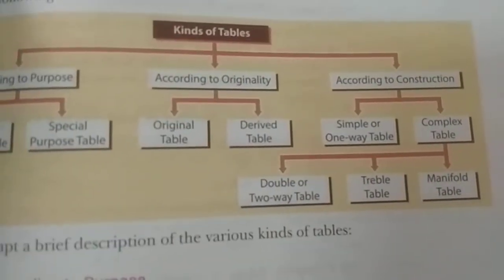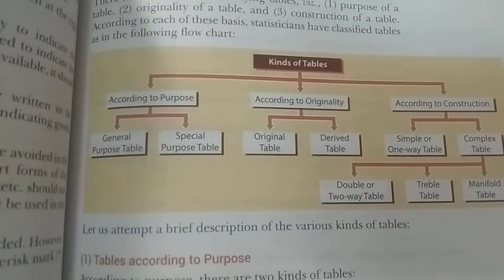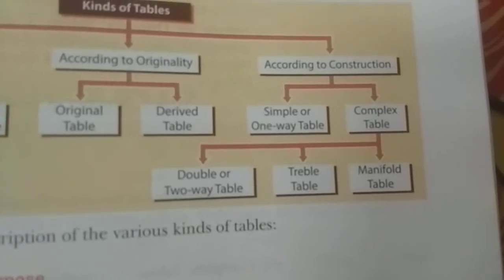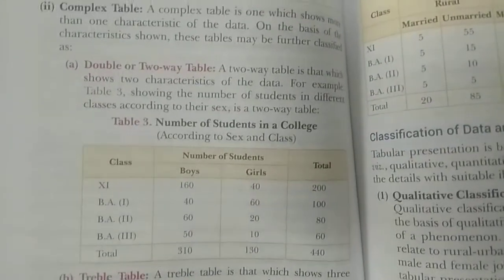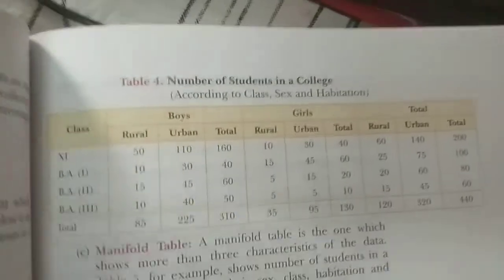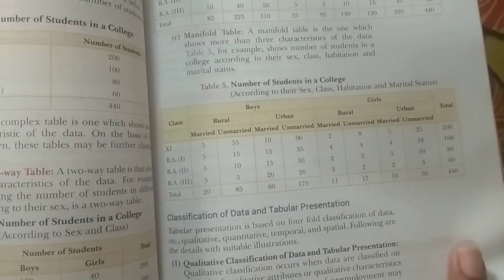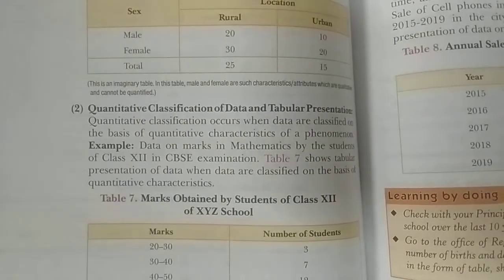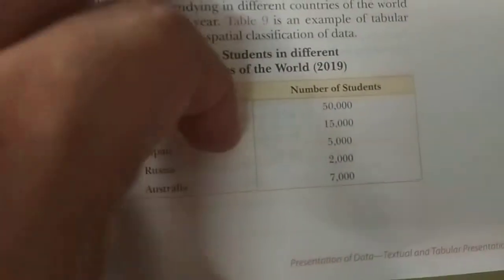PRESENTATION OF DATA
XI Statistics